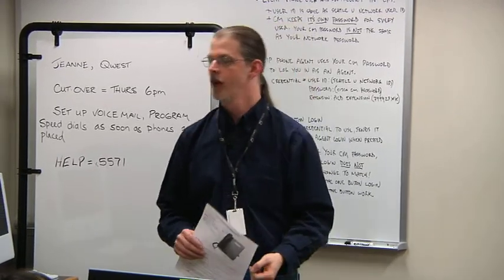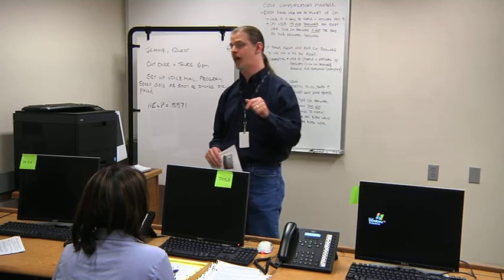Introduction to Cisco 6900 VOIP Phone - Part 2